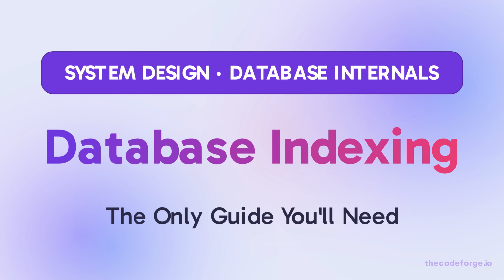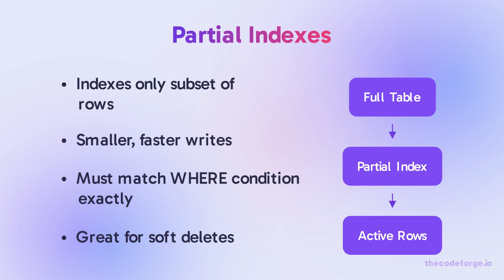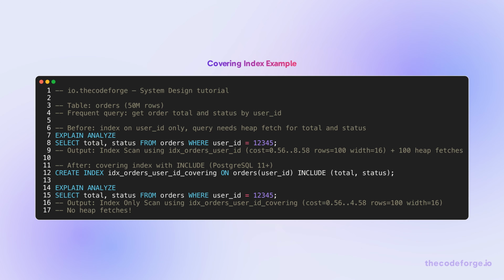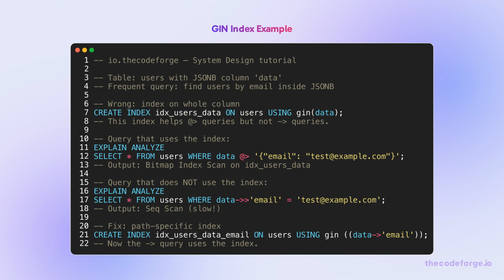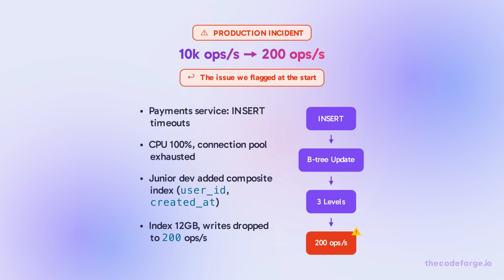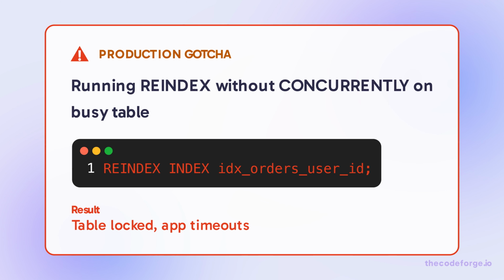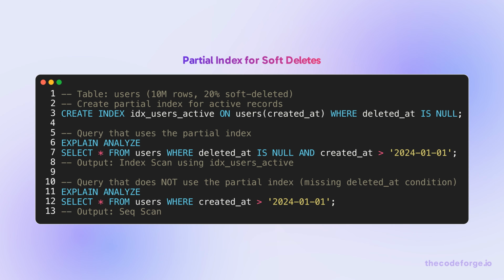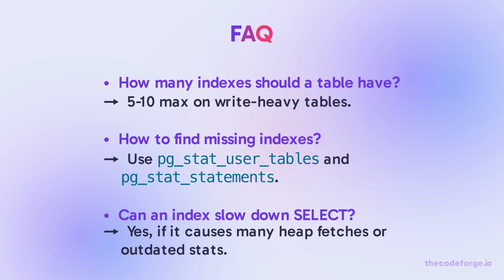A 12GB Index Choked Every Insert From 10k to 200 ops/s — Database Indexing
A 12GB composite index added to a 50-million-row table slowed every INSERT from 10k to 200 ops/s because the index had to be maintained on each write. This is database indexing: B-trees, composite and covering indexes, the read-vs-write trade-off, and when an index hurts more than it helps.

⏳ Timestamps:
0:00 - Cold open: 10k ops/s → 200 ops/s
0:14 - Intro
0:21 - What Is an Index?
0:37 - B-Tree Indexes
1:16 - Partial Indexes
1:50 - Covering Indexes
2:25 - Hash Indexes
2:53 - GiST & GIN Indexes
3:24 - Index Maintenance
3:54 - 10k ops/s → 200 ops/s
4:25 - The Fix
4:41 - ⚠ Gotcha: Adding composite index on write-heavy table
4:54 - ⚠ Gotcha: Filtering on second column of composite index
5:08 - ⚠ Gotcha: Running REINDEX without CONCURRENTLY on busy table
5:20 - ⚠ Gotcha: Using OR with partial index condition
5:29 - ⚠ Gotcha: Using hash index on high-cardinality column
5:40 - Version Caveat: INCLUDE Clause
6:12 - Production Caveat: Index Bloat Monitoring
6:31 - Debugging Guide
6:42 - Interview Questions
7:01 - FAQ
7:20 - Key Takeaways
7:38 - Next up
7:50 - Wrap-up

⏭ Next up: Normalization vs Denormalization